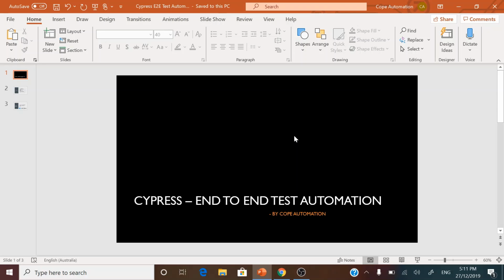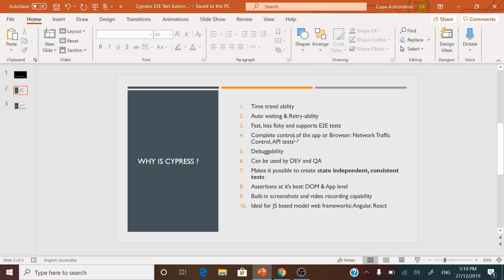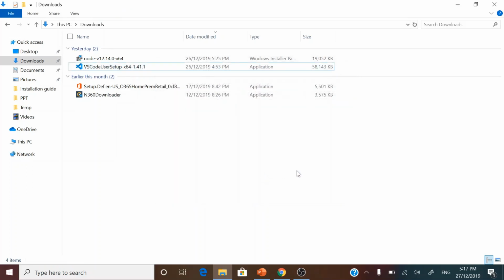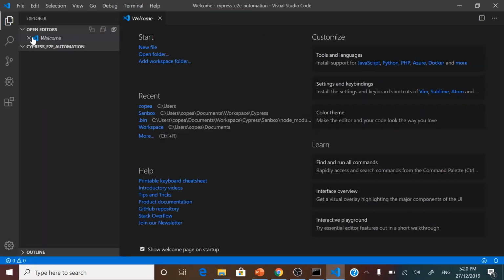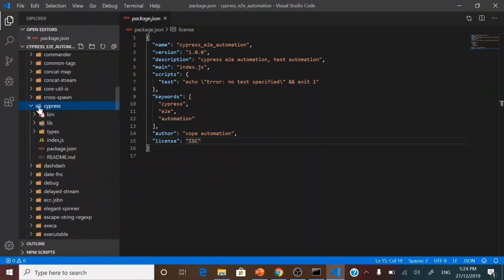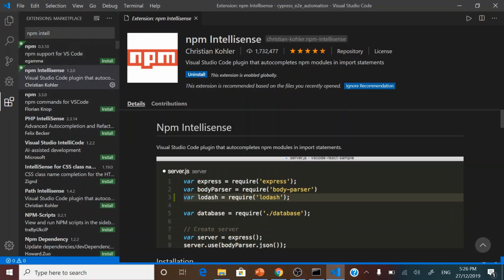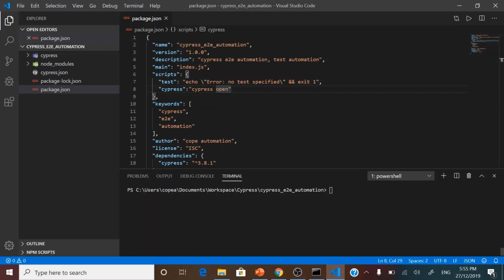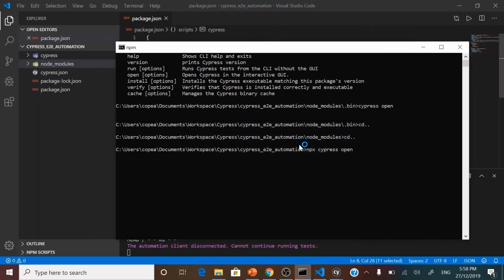Cypress Tutorial for Beginners- Installation and Project set up - Part 1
Cypress Tutorial for Beginners - This video demonstrates the installation and project set up for Cypress.

In general, this Cypress Automation Tutorial for beginners series demonstrates how Cypress can be used to Automate E2E Tests including unit, integration and even tests that can be done outside of the browser e.g. database connection, test data set up using stub  and mock servers using Node.JS.
Cypress is built on JavaScripts(Node.Js) framework and embedded with existing well known frameworks and tools including Mocha, Chai libraries which makes it easier to adopt and use them.
As you watch this series you will realize that how easy and quick it is to automation web, particularly with some of the modern JavaScript based web development frameworks such as React / React Native.
Cypress is often compared with Selenium or any other Web automation tools such as Puppeteer and so on. But cypress is fundamentally different from other tools as the way it interacts with Web is totally different. Unlike the page object model, Cypress provides in-built framework structure which can be customized according to project needs.
Cypress also support API tests under the hood which makes it different from other tools.